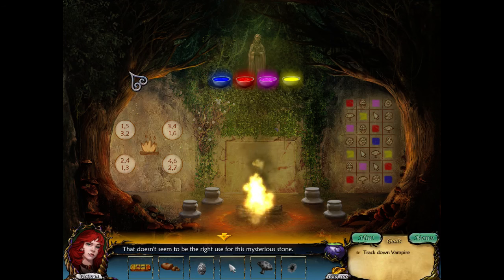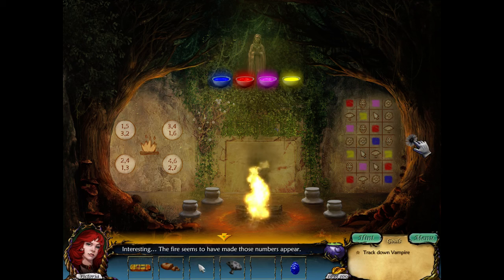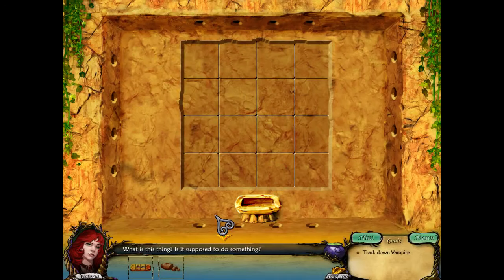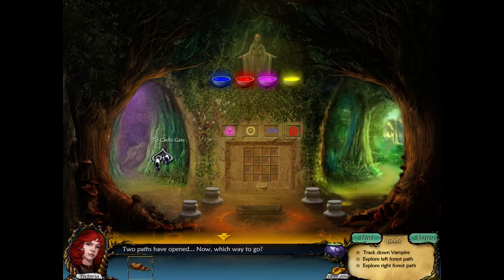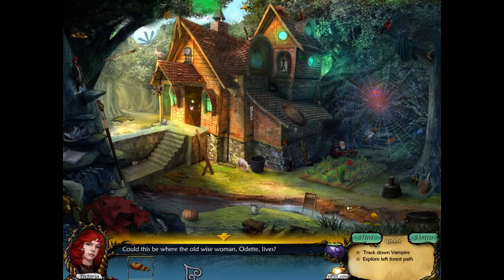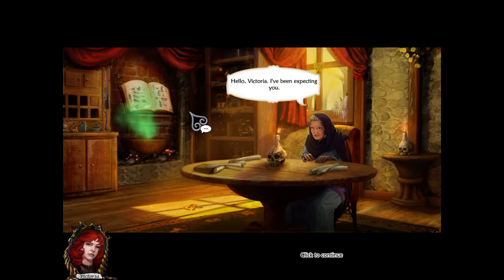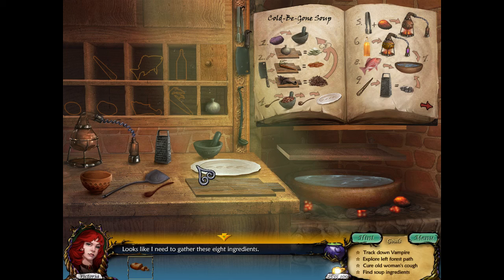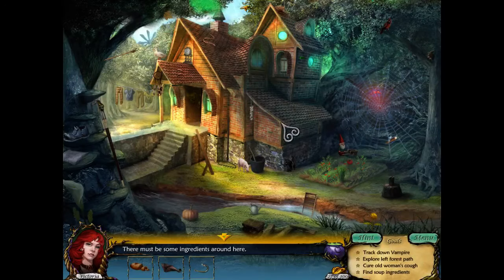Let's Play - Love & Death: Bitten Part 3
Chapter 2.  Puzzle after puzzle, we finally have two paths to take us places. We meet the old woman who lives in a small cabin in the forest.